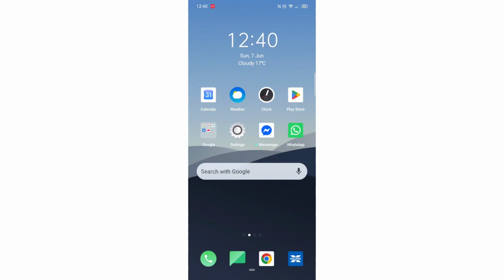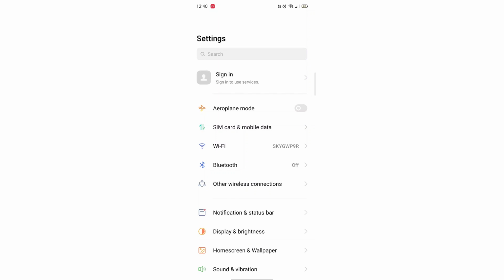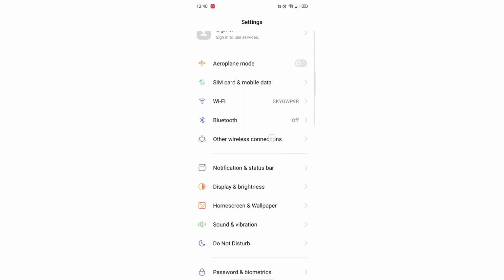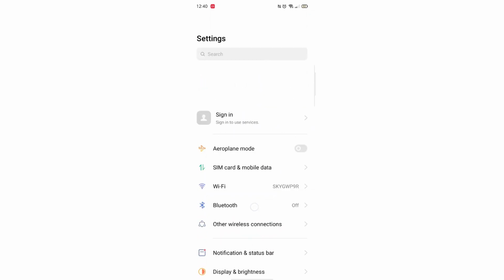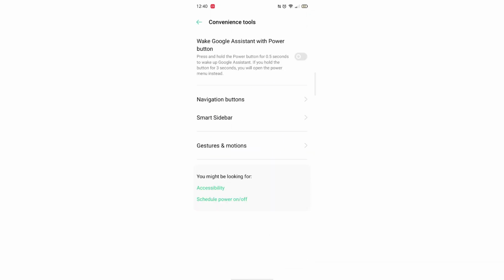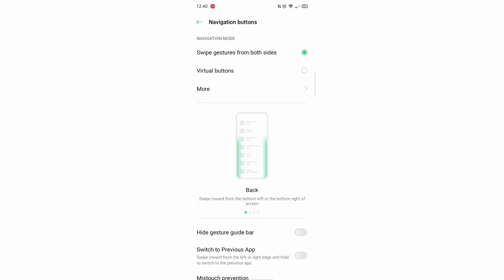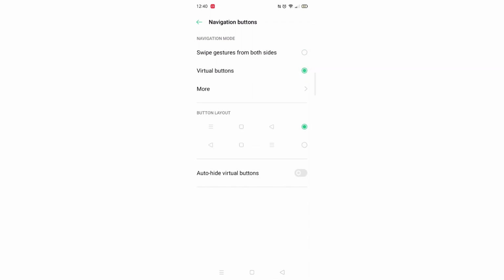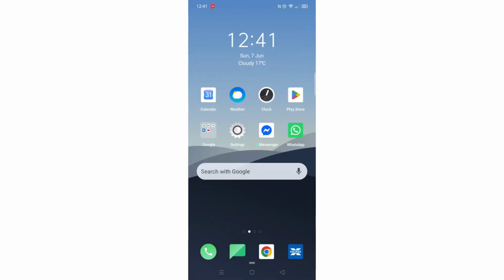How To Enable Back Button On Android Phone - Full Tutorial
This video will show you how to enable the back button on an Android Phone.